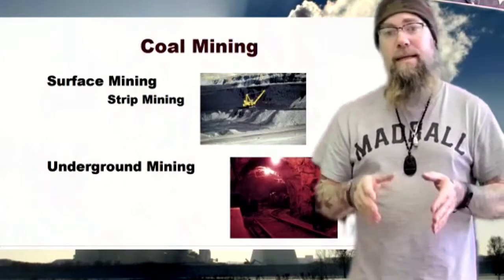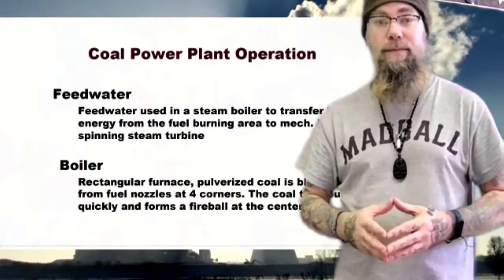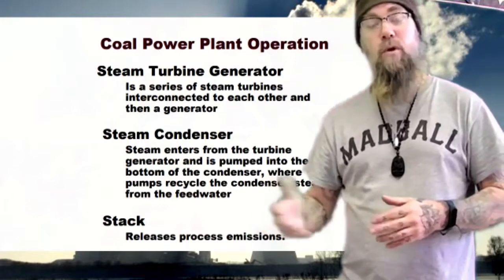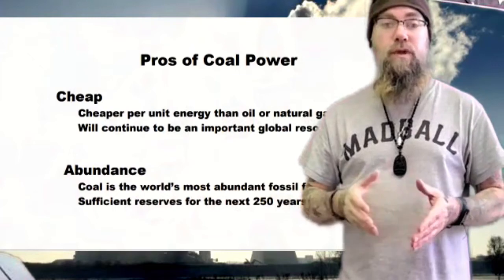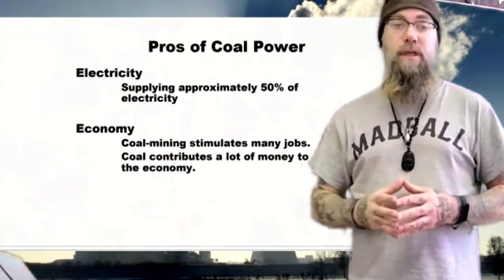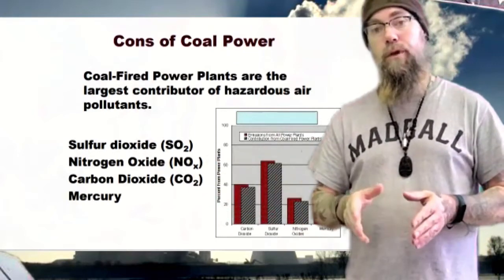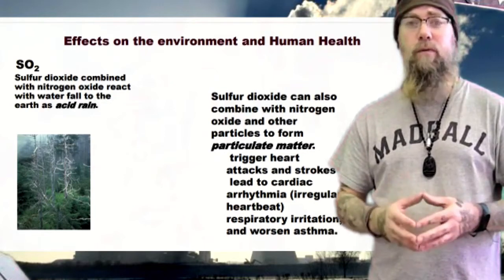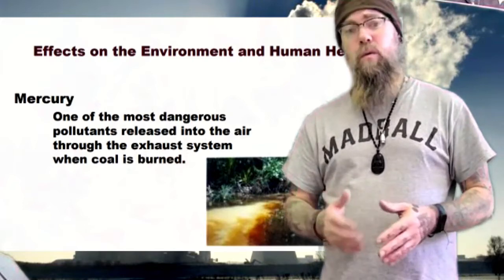Philip Explains Science: Coal Energy